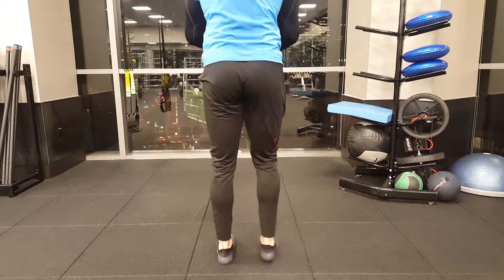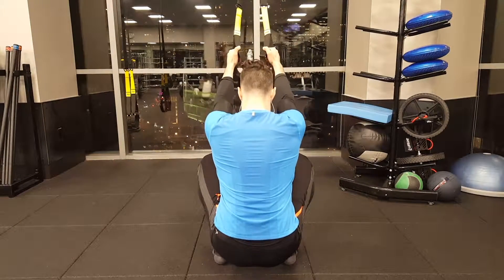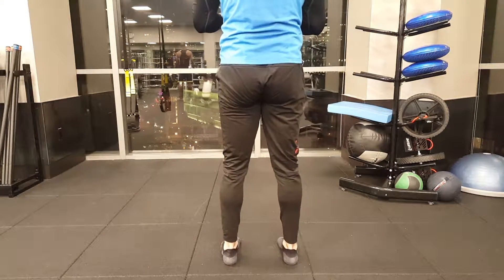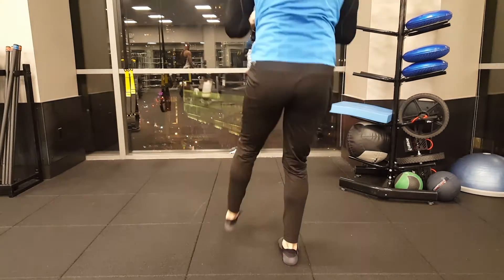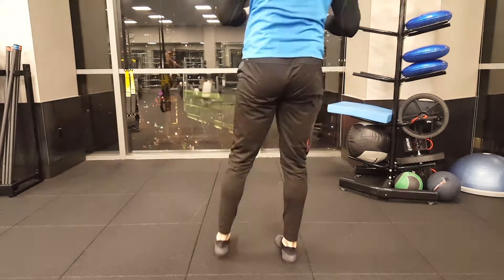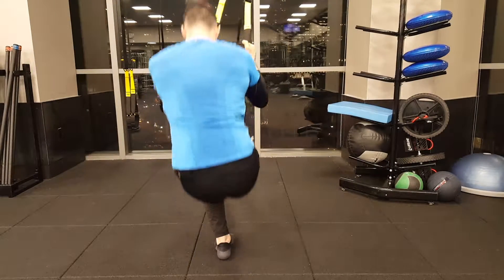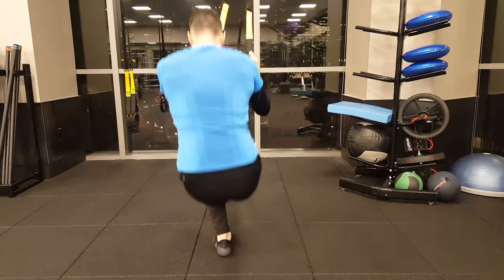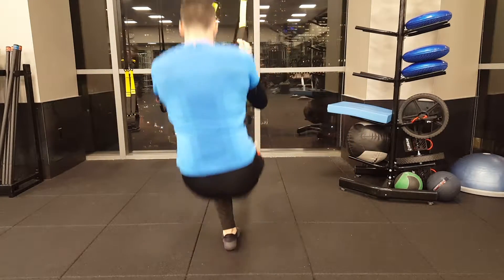Manhattan Coach - TRX Pistol Assisted